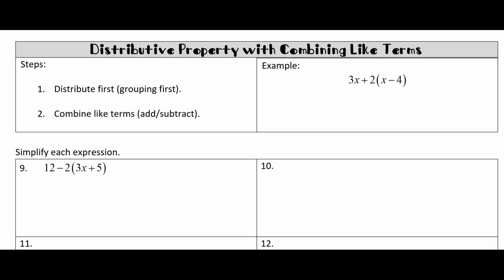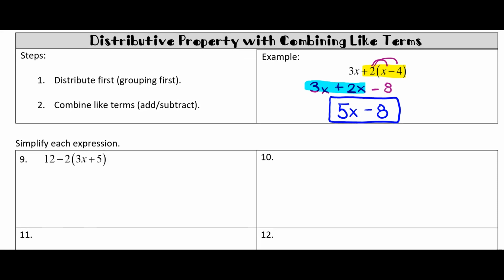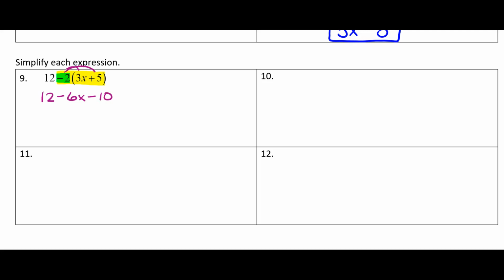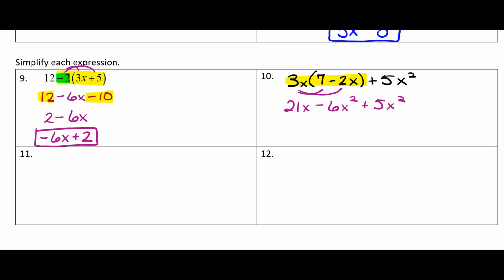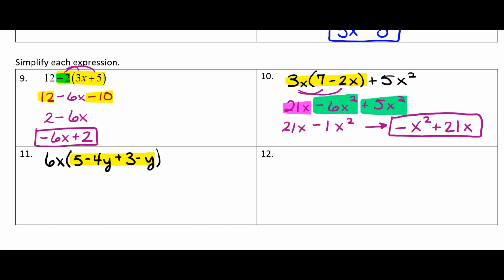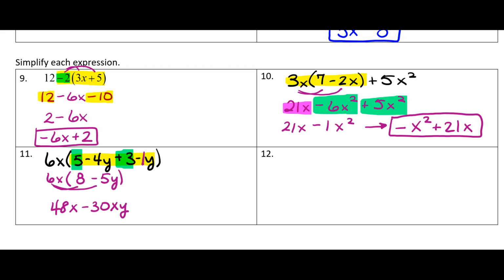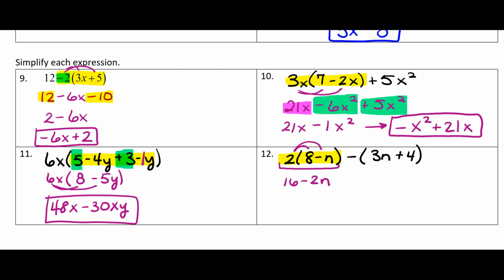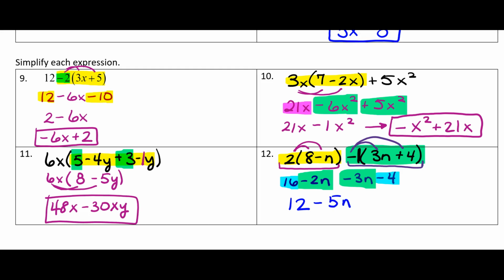1.4 Notes: Distributive Property with Combining Like Terms